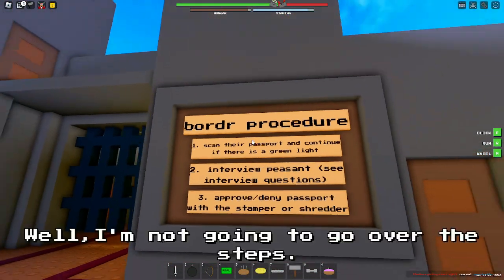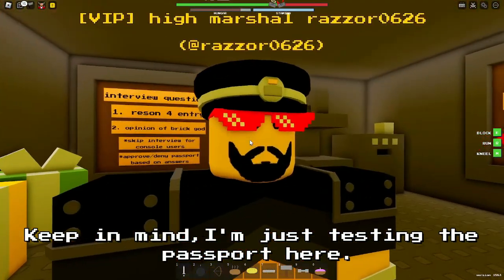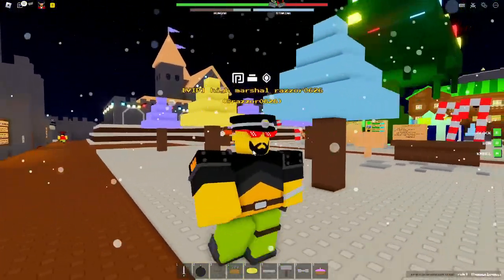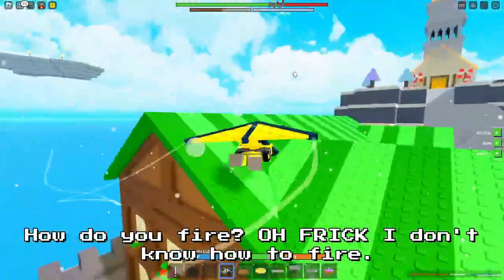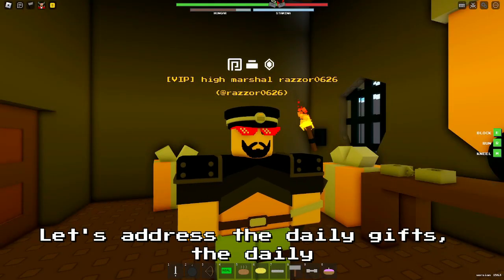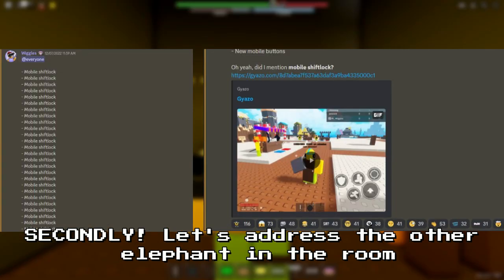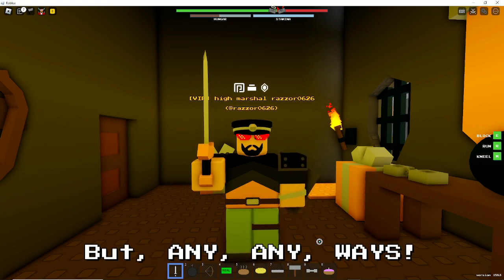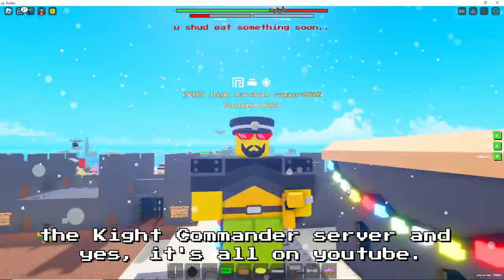Bordr News | VR IN BORDR? NEW ADMISSION BOOTH?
hehe, vr for bordr is out, lets check it out ok.
Play the Game Here!